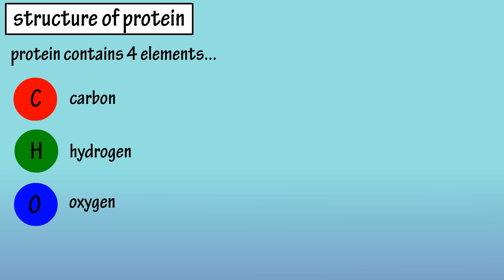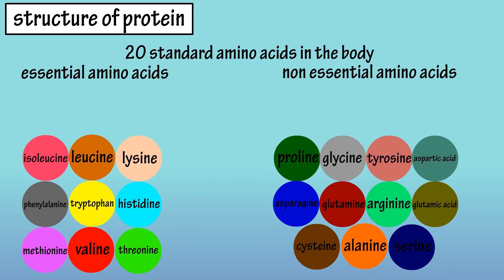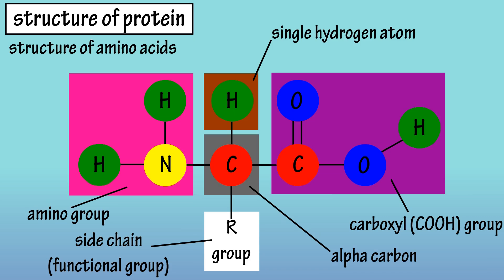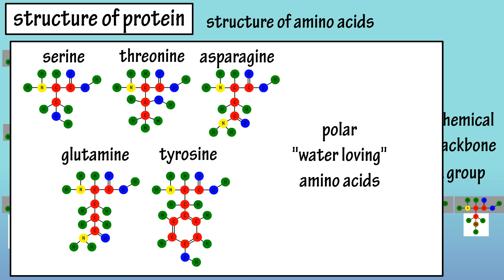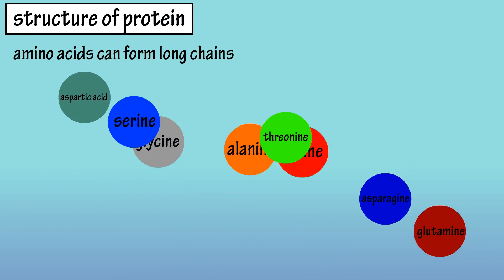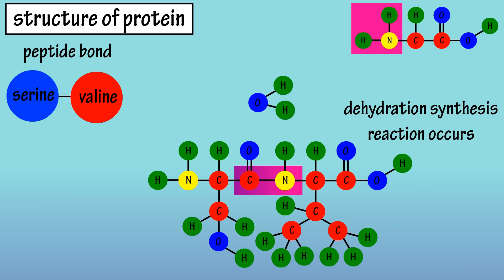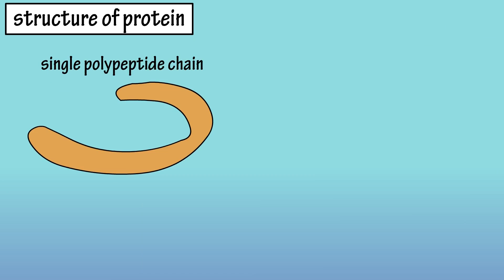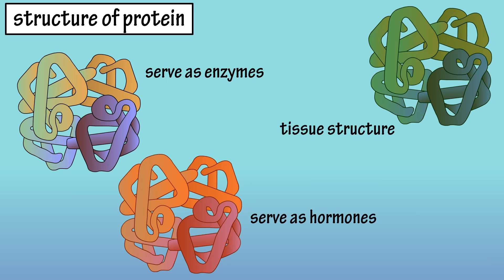Protein - Structure Of Protein - What Is Protein Made Of - Structure Of Amino Acids Building Blocks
In this video we discuss the structure of protein and the structure of amino acids.  We cover how amino acids link together to form proteins.

Transcript/notes

Protein structure

All Proteins contain 4 elements, carbon, hydrogen, oxygen and nitrogen, however, some proteins contain phosphorus, sulfur, iron, zinc, magnesium and other trace metals.  Proteins are giant macro molecules that are made up of amino acid building blocks.  Amino acids can link together to form long chains, typically a protein consists of 100 or more amino acids linked together.

There are 20 different standard amino acids that your body requires for healthy function. These amino acids are often classified as essential and non-essential amino acids.

Nonessential amino acids are amino acids that our bodies can produce even if we don’t get them from the food we eat.  There are 11 non-essential amino acids (list). Essential amino acids cannot be made by the body, so, they must come from foods we eat.  There are 9 essential amino acids.

The basic structure of amino acids is that they consist of a alpha carbon, a carboxyl group, which is a carbon, oxygen, hydrogen, hydrogen group, a lone hydrogen atom, an amino group, which is a nitrogen, hydrogen, hydrogen group, and a side chain or functional group, which is often referred to as an R-group.  The formation of the side chain is what makes amino acids different from one another.

On the screen is the structural formulas for all 20 of the standard amino acids along with the amino acid selenocysteine, as some sources list it as a 21st standard amino acid.  As you can see, they all have the same chemical backbone, and the only difference is their unique functional R group.

These functional R groups of have chemical characteristics that allow amino acids to be organized into groups.
Here we have the non polar amino acids, non polar meaning the electrons are shared equally in the molecule, these are hydrophobic, so they tend to be repelled from water.

Here are the polar amino acids; these molecules can have interactions with other polar amino acids and with water molecules.

Here are the charged amino acids, since they are charged, an ionic bond can form between an R group with a negative charge and an R group with a positive charge.

And here are some amino acids that are considered to have unique structures.

As was stated earlier, amino acids can link together to form long chains, there is an almost infinite number of different variations of chains that can be formed from amino acids.  Each chain can have different characteristics with different chemical properties.

When 2 amino acids join together they form what is called a peptide bond.  A peptide bond is when the carboxyl  or  carbon, oxygen, hydrogen, hydrogen group of one amino acid bonds with the amino nitrogen, hydrogen, hydrogen group of another amino acid, as you can see here (on screen).

This is done through a dehydration synthesis reaction, as the amino group involved in the bond loses a hydrogen atom, and the carboxyl group involved in the bond loses an oxygen and hydrogen.  So, the peptide bonding results in the release of a water h2o molecule.  More amino acids can link in, again releasing water molecules, and form what is called a polypeptide chain.

As you can see in this polypeptide chain, at one end, an amino group remains, called the N terminal, and at the other end a carboxyl group remains, the C terminal.  Typically a protein consists of 100 or more amino acids linked together.  Some proteins are single polypeptide chains, and other proteins have polypeptide chains linked together.

Individual amino acids can also be released from a peptide chain, by the decomposition reaction hydrolysis.   In hydrolysis, a water molecule is added, breaking the peptide bond and freeing up amino acids.

So, amino acids link together in a variety of sequences to form different types of proteins.  Some of these proteins serve as enzymes, which help speed up metabolic reactions in the body, some serve as hormones and help regulate certain functions in the body, some proteins help form the structure of various tissues in the body, these are just a few of the many, many functions that proteins have in the body.

Timestamps
0:00 What are proteins and the elements of proteins
0:26 Standard amino acids, essential and nonessential amino acids
0:55 The structure of amino acids (protein)
2:19 How amino acids join to form a peptide bond
3:35 How amino acids are released from a peptide chain
3:55 Some functions of amino acids (protein) in the body